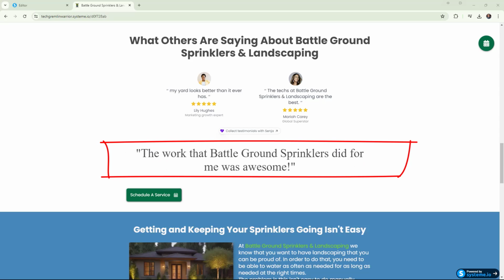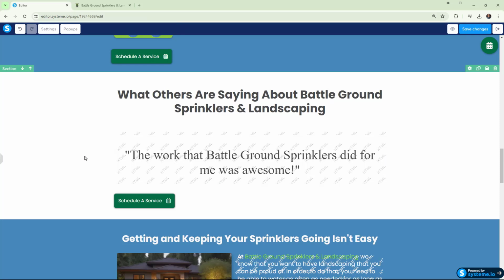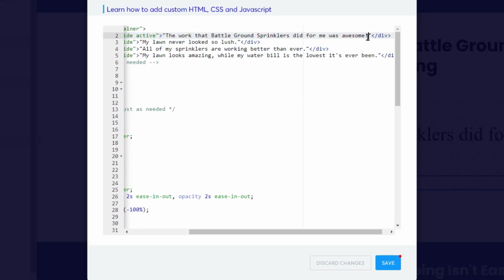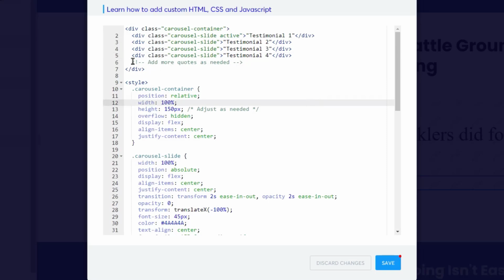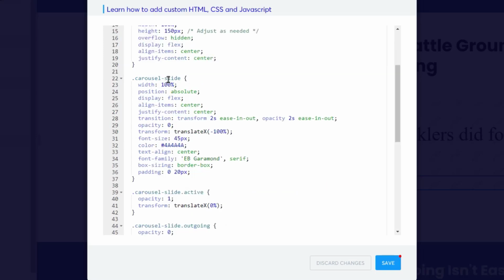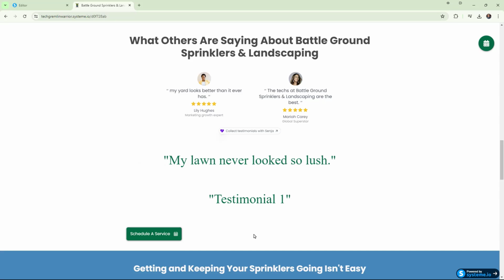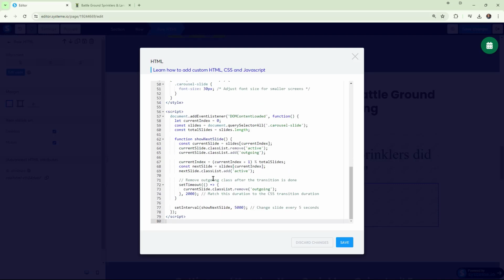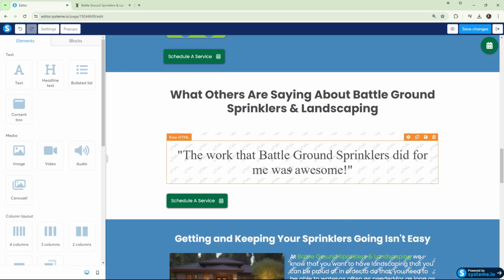Adding an Automated Testimonial Carousel to Systeme.io | With Free Code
Auto-Scroll Testimonials for Systeme.io & Free Code

🚀 Want to make your Systeme.io website pop with professional, auto-scrolling testimonials? Look no further!

In this video, I'll show you how to add a slick, auto-rotating testimonial carousel to your Systeme.io site - and the best part? I'm giving you the code for FREE! 🎉 Just click on the following link:

No need to be a coding wizard - just copy, paste, and watch your testimonials come to life! I will walk through:

- Adding the custom HTML to Systeme.io with the raw HTML element.
- Customizing the carousel to match your brand
- Tweaking the scroll speed and more!

Give your website the upgrade it deserves and watch those conversion rates soar! 📈